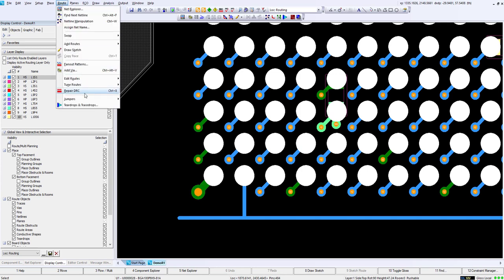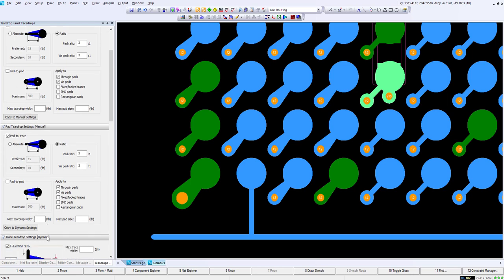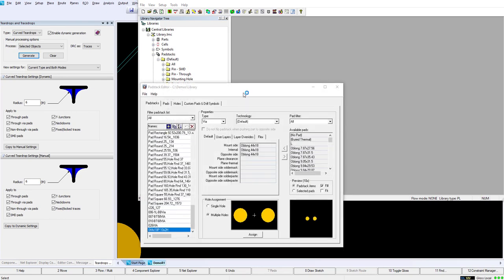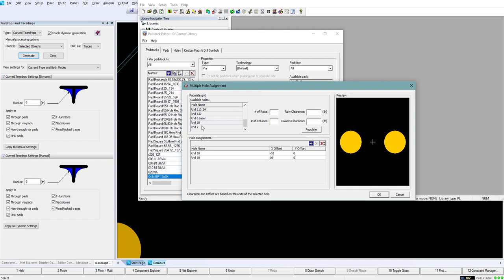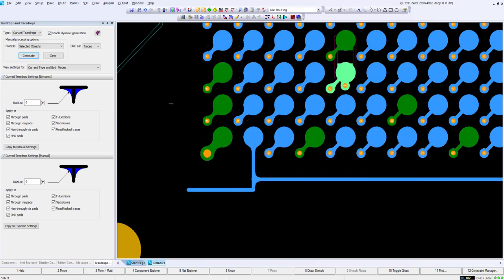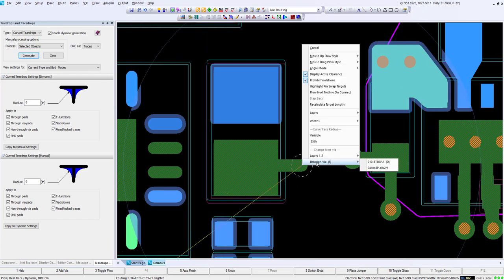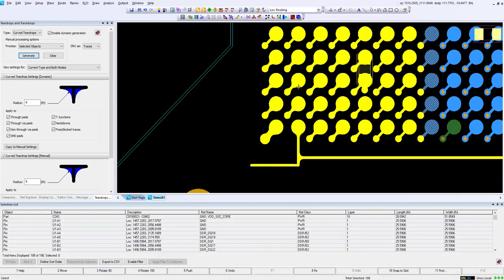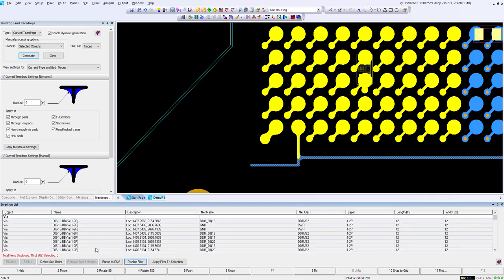Multi-hole - Custom Vias and Unified Teardrop Enhancements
A simplified approach to setting up and working with conventional and curved teardrops along with trace Ts has been implemented. New functionality allowing designers the flexibility to create complex via structures needed for today's tough designs. Lastly, to help designers complete complex tasks more efficiently the Selection list has been updated with filter capability. Learn more have the PADS® Professional VX.2.8 release